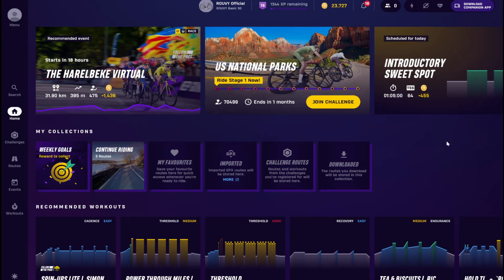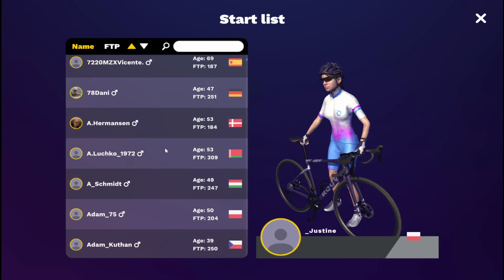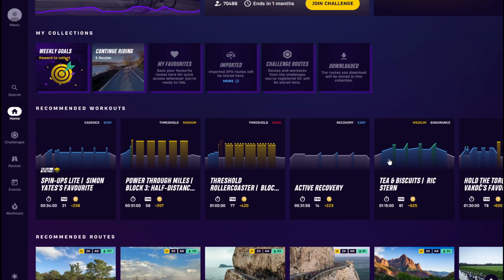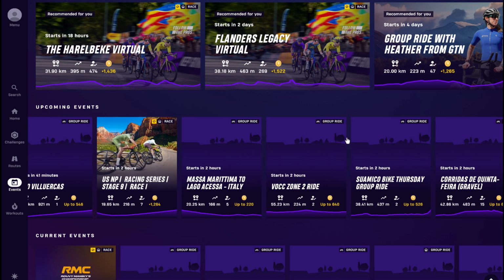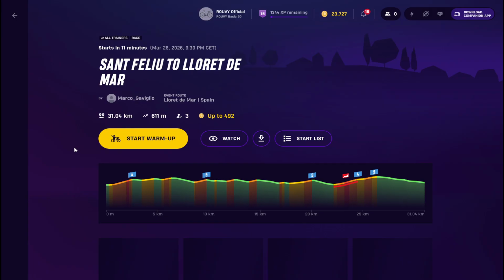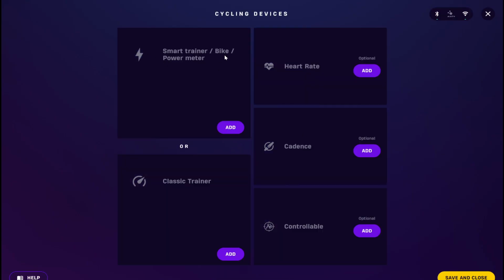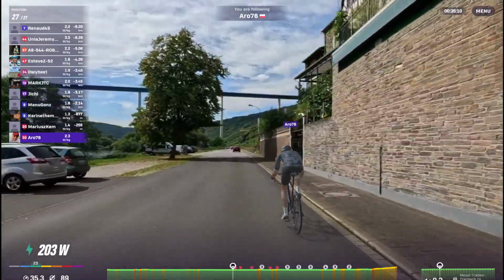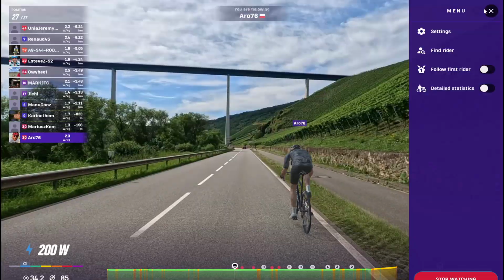How To RACE On ROUVY (QUICK & EASY) 2026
In this video, I'll show you how to race on Rouvy. This is a full guide on how to join and compete in Rouvy races in 2026. In case you've been trying to start racing on Rouvy, this is the video you need to see! 🚴‍♂️🏁